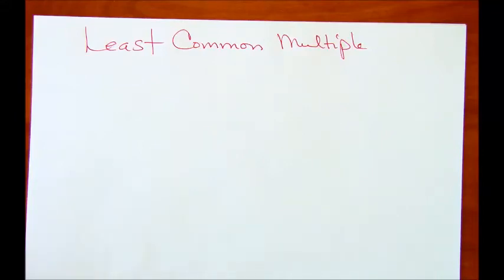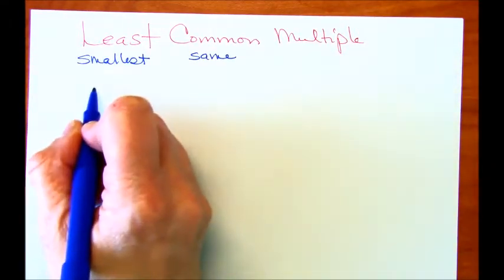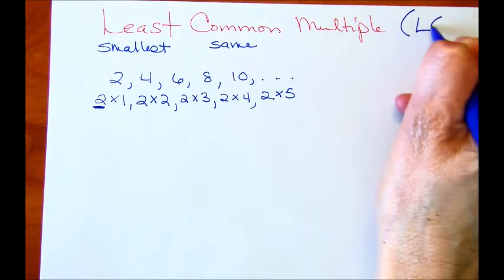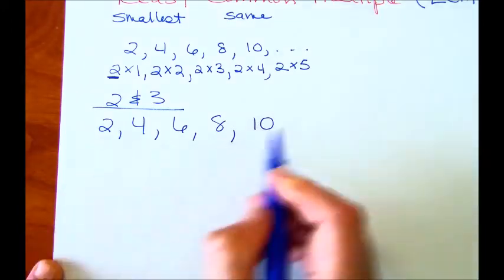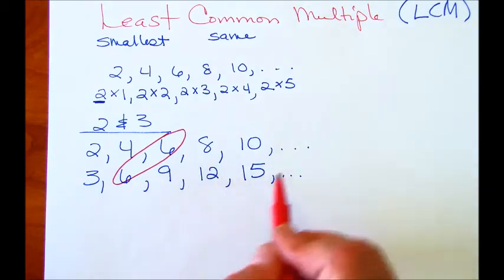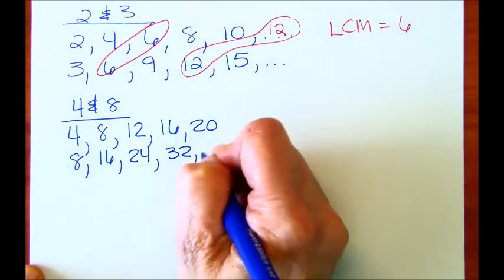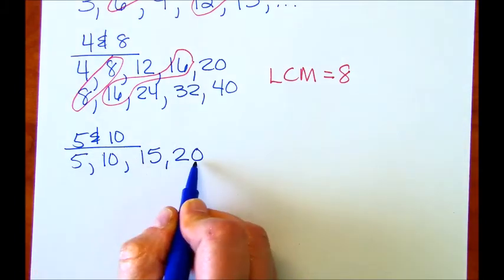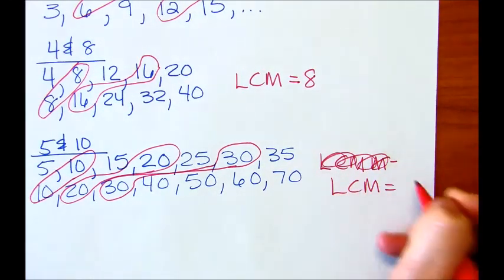Lowest Common Multiple (LCM)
Examples for finding the lowest common multiple of two numbers.